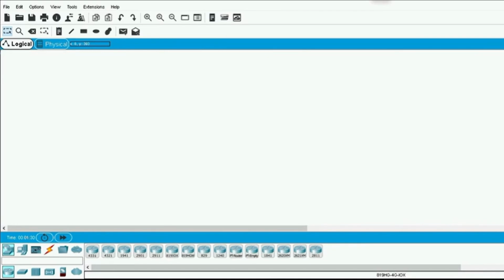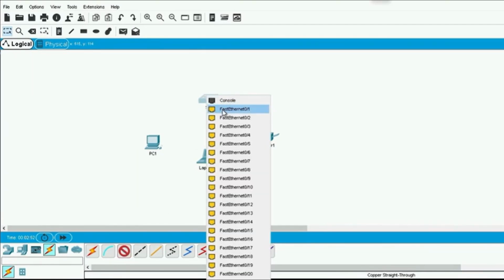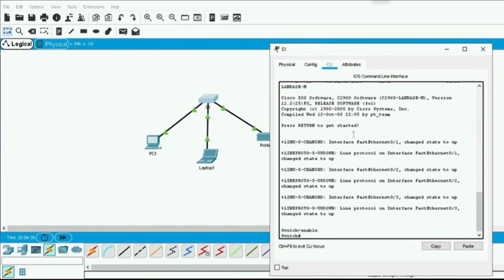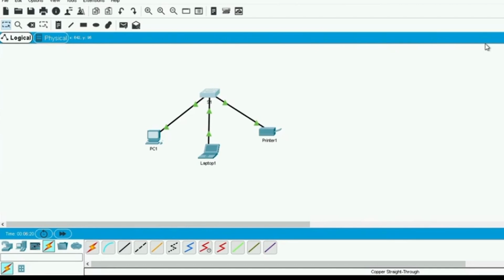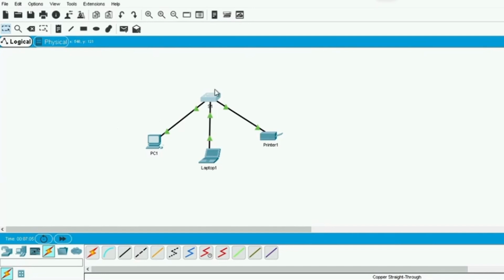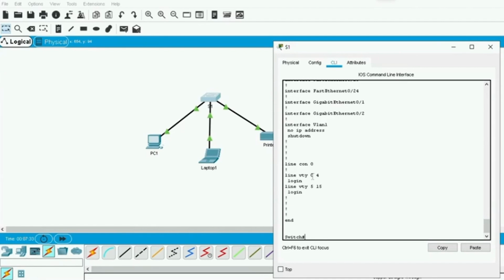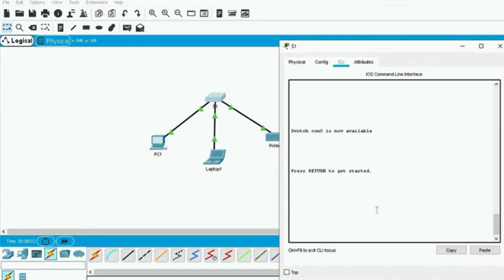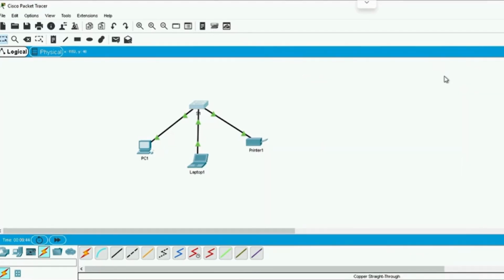Cisco Switch Basics: How to Navigate & Configure for Cybersecurity!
In this video, we’ll explore the basics of using a Cisco switch, helping you get familiar with its interface and essential commands. We’ll cover:
✔️ How many FastEthernet and Gigabit Ethernet interfaces a switch has
✔️ The range of vty lines for Telnet and SSH connections
✔️ How to check the contents of NVRAM
✔️ Why the switch displays ‘startup-config is not present’

Understanding Cisco switches is crucial for cybersecurity professionals, as they play a key role in network security, troubleshooting, and configuration management. I’ll walk you through everything step by step so you can gain confidence in working with Cisco devices.